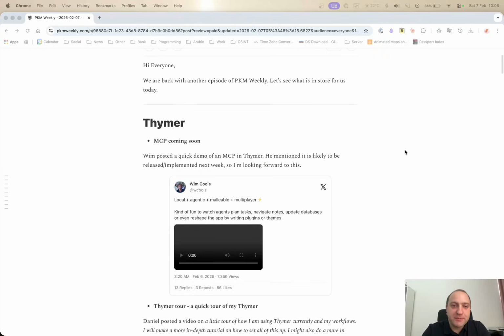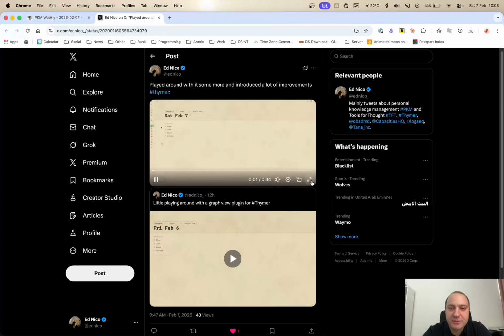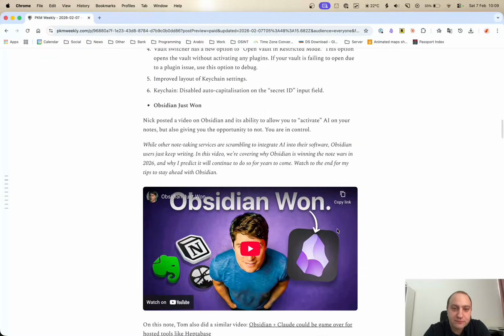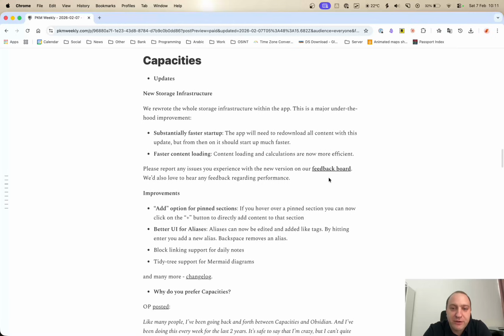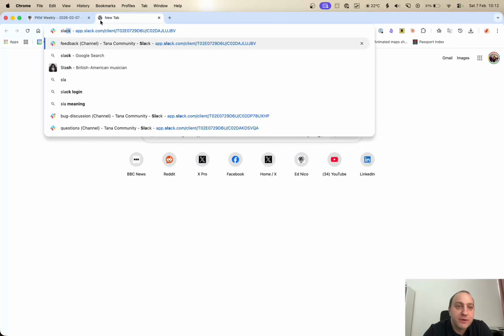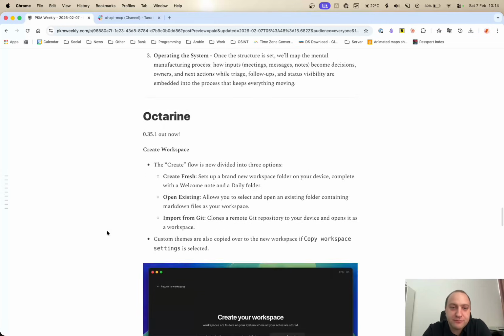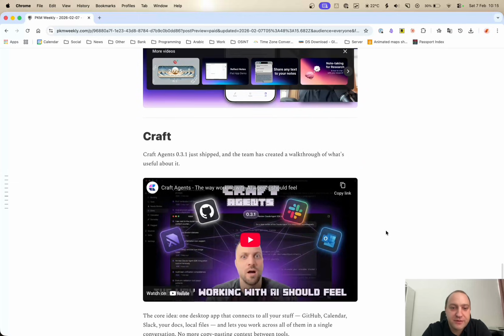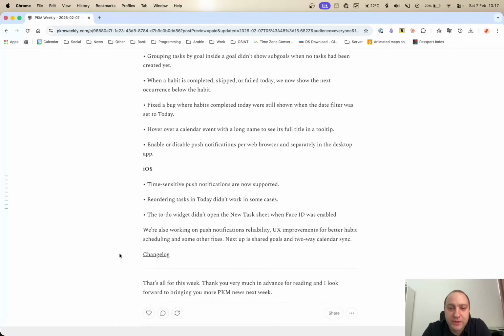PKM (Personal Knowledge Management) Weekly Update - 2026-02-07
Updates from:

0:00 Intro
0:11 Thymer
1:58 Obsidian
4:30 Capacities
5:35 Tana
7:36  Octarine
8:15 Reflect
8:55 Craft
9:25 Remnote
10:06 Griply